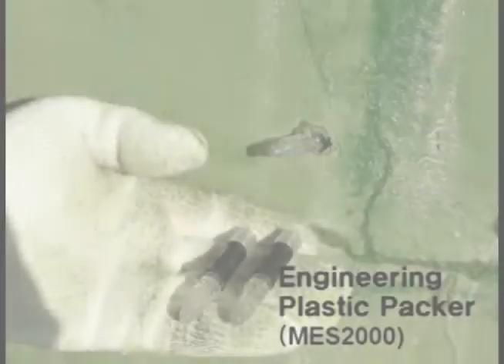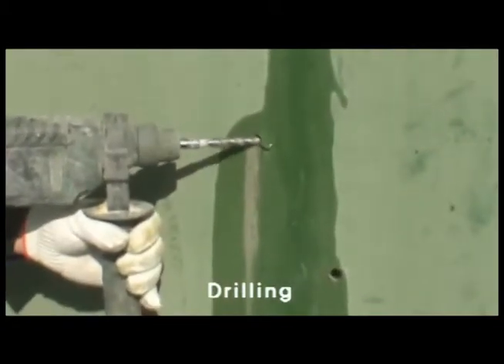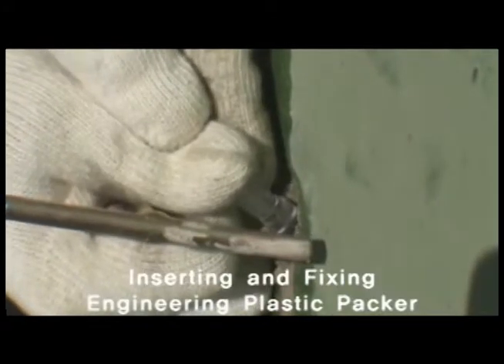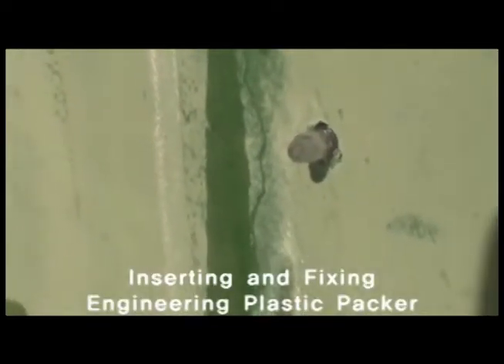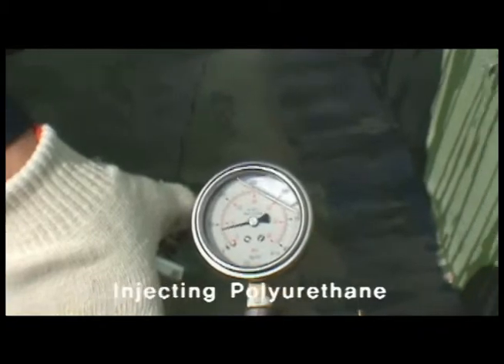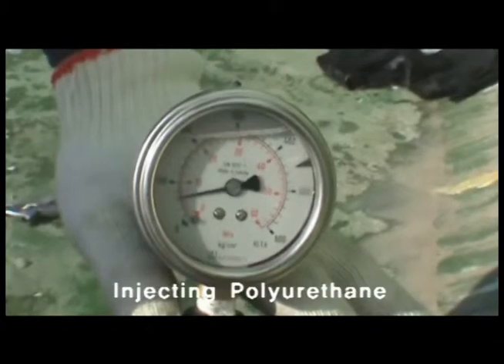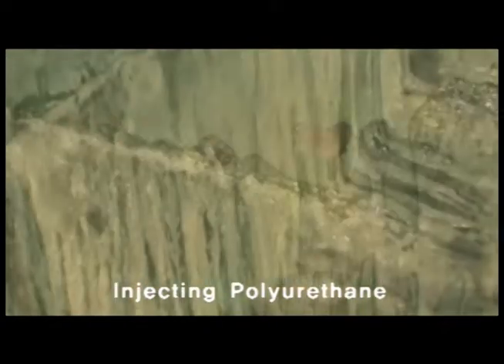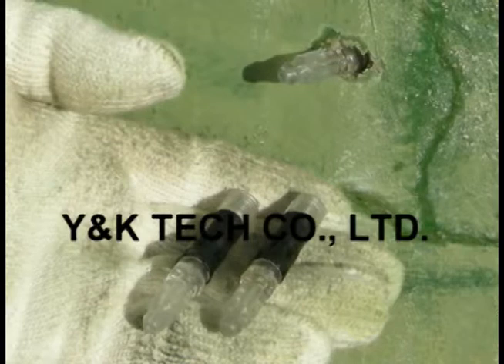Engineering Plastic Packer(MES2000) Injection Equipment by Y&K TECH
Since its foundation in 1995, Y&K Tech Co.,Ltd. has developed and provided advanced technologies for Korean concrete repair and reinforcement market.

We are a development and sales company specializing in new concrete repair technologies and reinforcement systems for concrete structures, related equipment, polymer chemicals, grouting accessories, etc. As an industry first, we have developed a real-time grouting work process monitoring system, remote data monitoring system and endoscopic method. We have established a company research center to develop technologies that are systematically connected with our equipment and chemicals.

Through continuous overseas marketing such as Market Pioneers, overseas exhibitions, we have laid the groundwork to export our products to the USA and South-East Asia. We have obtained a Certificate of Venture Business and Inno-Biz from the Small and Medium Business Administration. We will comply with the requirements of KS and ISO9001 for quality management and customer value creation. We would like to thank our valued customers and ask for your continued interest and encouragement.